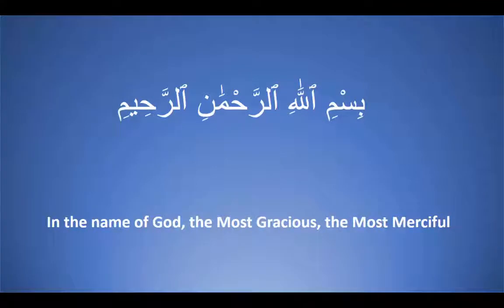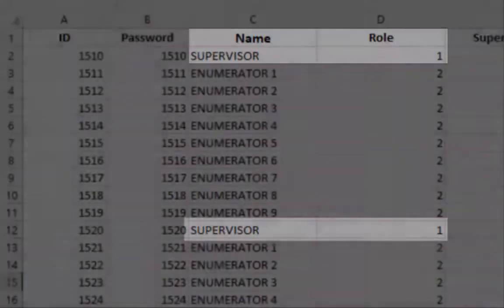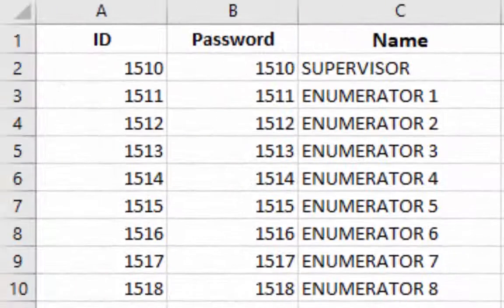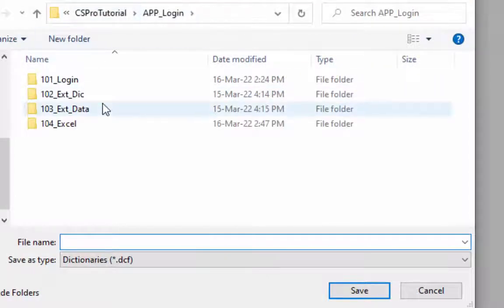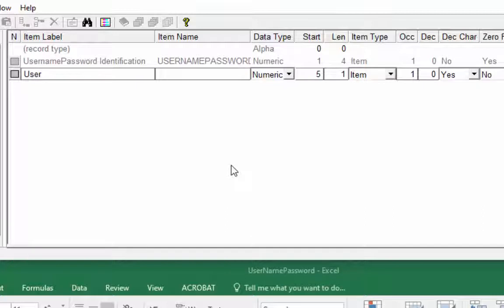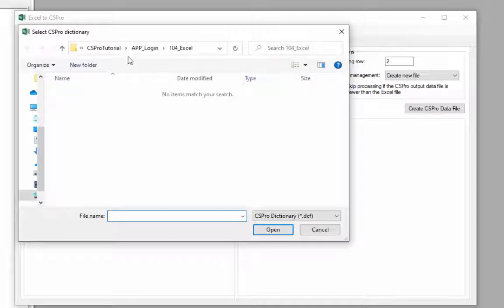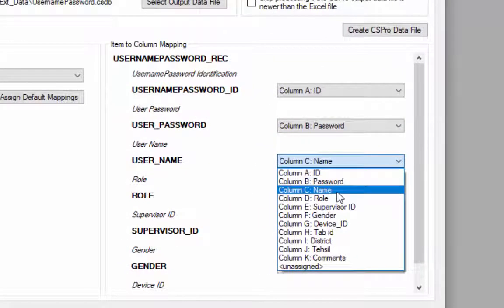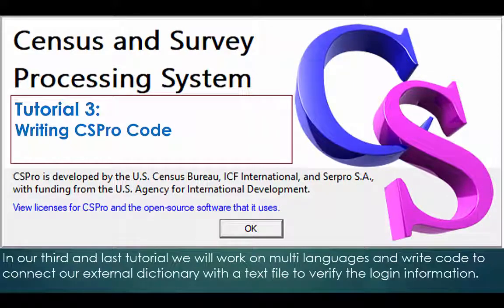Tutorial 2 Work with Excel and External Dictionary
In this video we will create Excel file and External Dictionary to use authentication for login in CSPro Application.